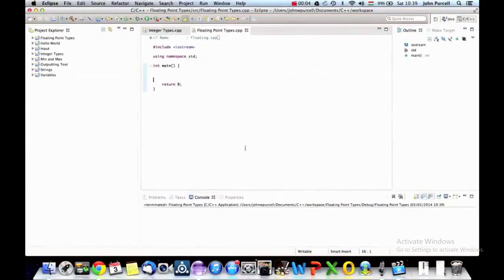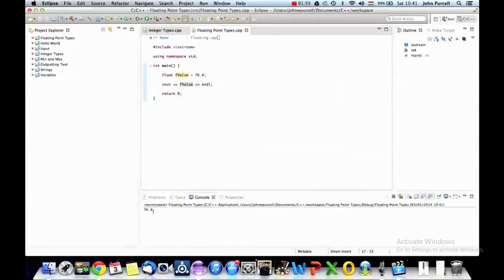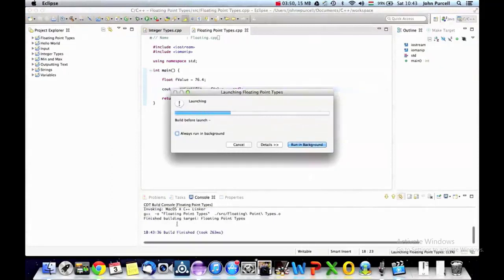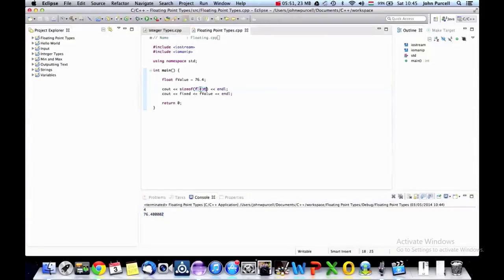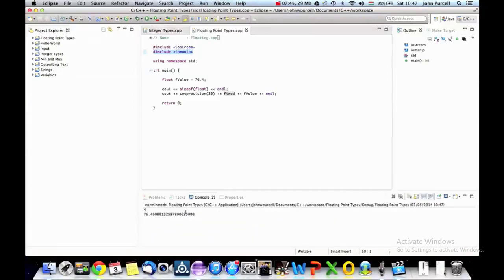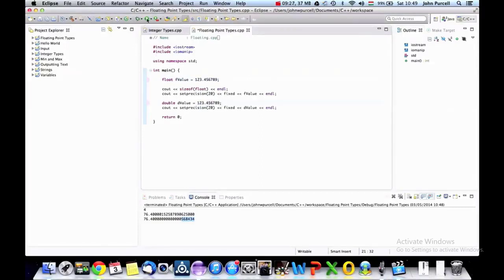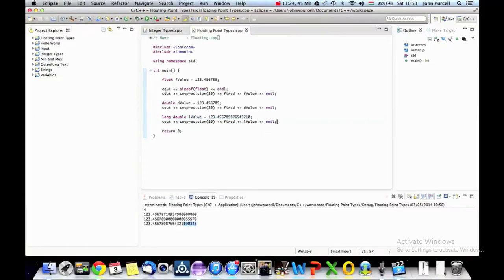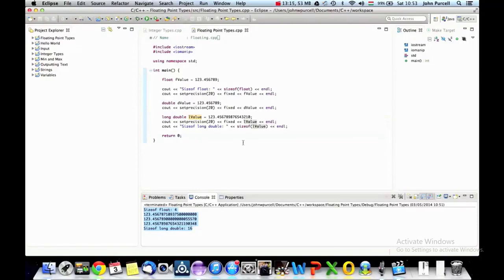11. Floating Point Types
The floating-point data type is a family of data types that act alike and differ only in the size of their domains (the allowable values). The floating-point family of data types represents number values with fractional parts. They are technically stored as two integer values: a mantissa and an exponent.

There are two floating point primitive types. Data type float is sometimes called "single-precision floating point". Data type double has twice as many bits and is sometimes called "double-precision floating point".